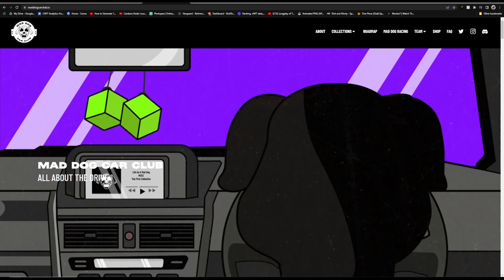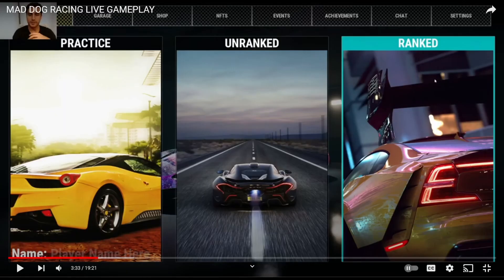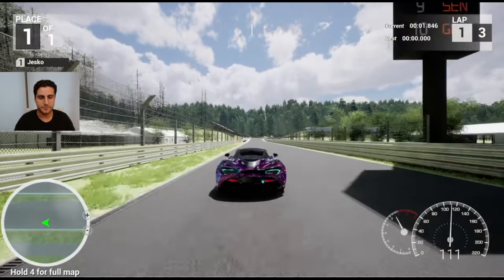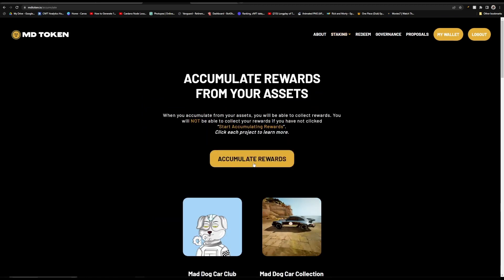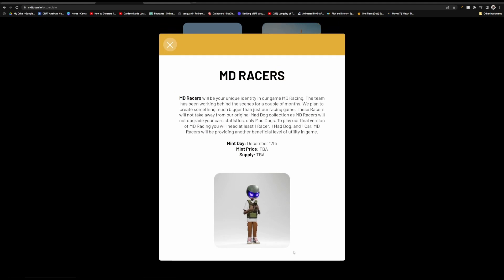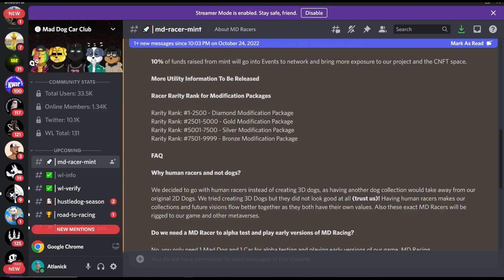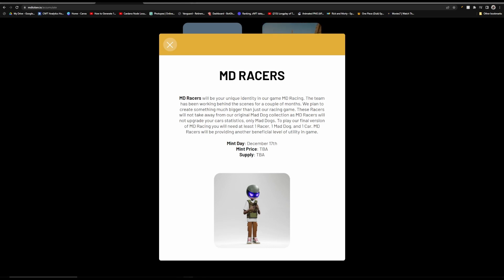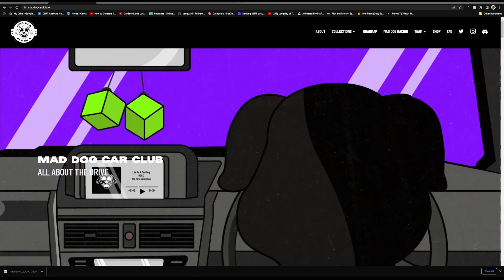CNFT - Mad Dog Car Club (Updates and MD Racers!)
Remember to get outside and get some perspective. Many projects many people, little time. Enjoy it while it's here.

Atlanick Ocean artist:
BlindGirl socials -